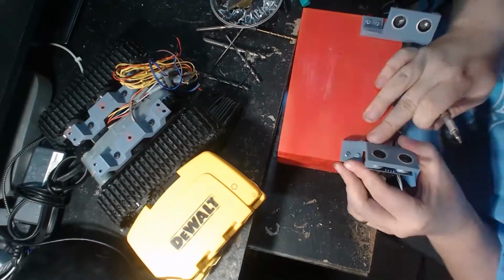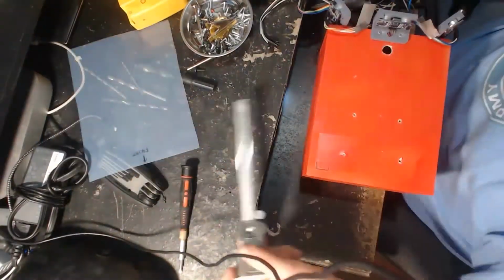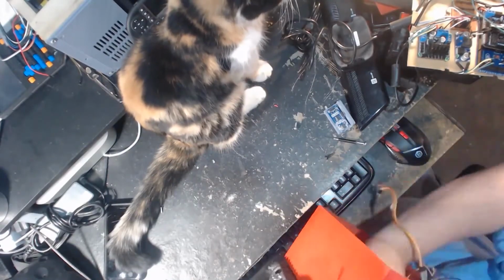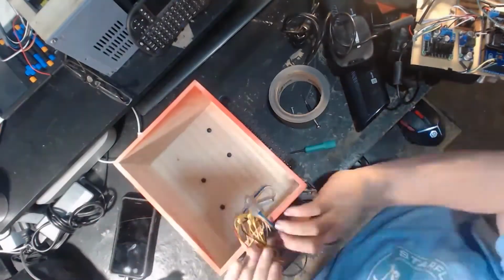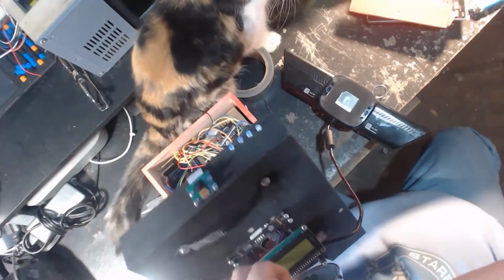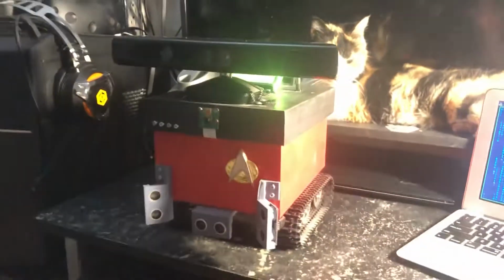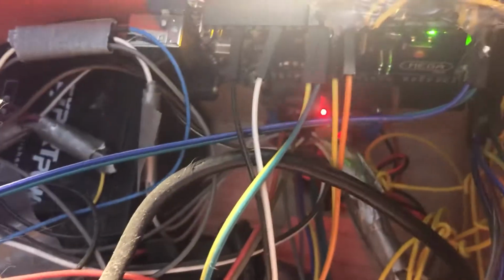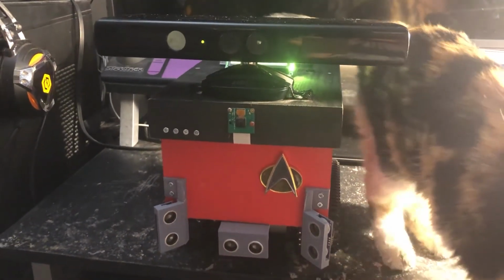Graphics Gears & Wires 007: PiCard Robot Speed Build and Project Introduction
This is speed build of assembling the PiCard robot.  PiCard stands for Pi Controlled Arduino Robot Drone.  The robot has three Sr-04 sonar modules, a Kinect v1, an arduino mega, a pi 3 and a robot tank treads kit from amazon.  It's running the same ROS software as my Virtual Assistant desktop unit but it should be capable of running the ROS Navigation stack.

So far, i'm able to visualize the point cloud in rviz, it avoids obstacles automatically and the audio input/output is working!  The sonars and wheel encoders are also working perfectly.

The next videos on this robot will focus on implementing ROS navigation and localization (SLAM).

I'll be making future content based on what people show the most interest in so your comments definitely will help shape this channel!